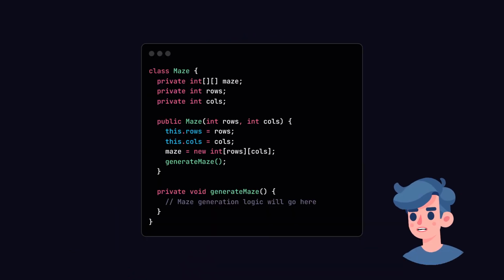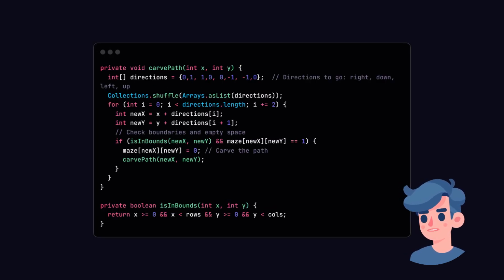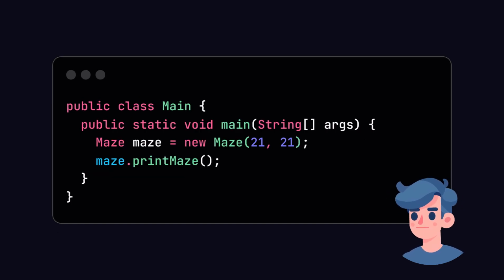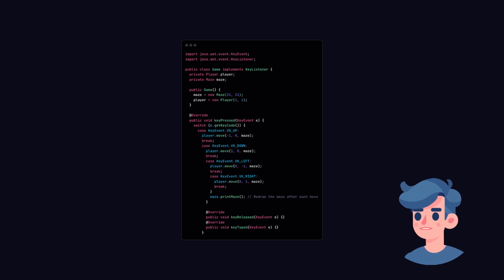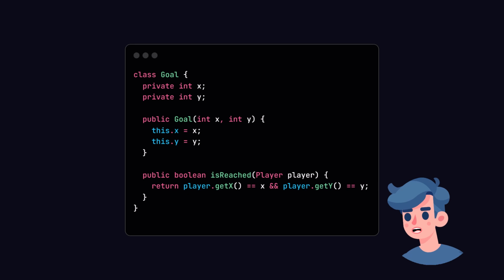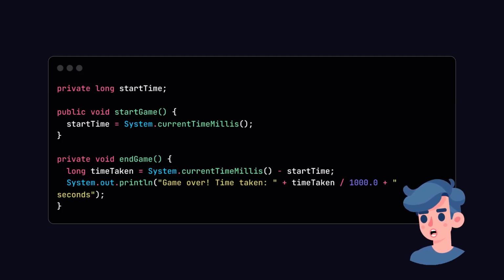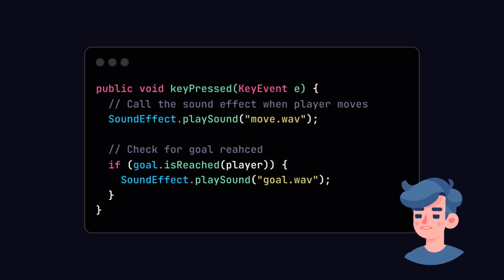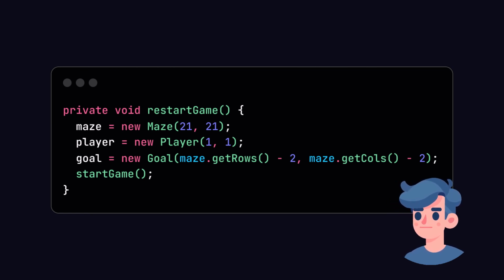Build Your Own Maze Game in Java | Step-by-Step Tutorial